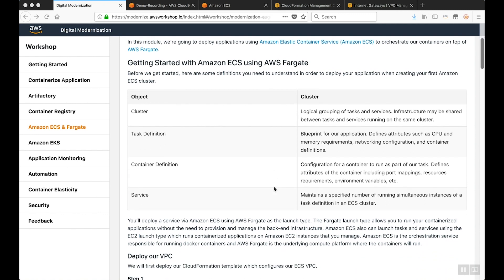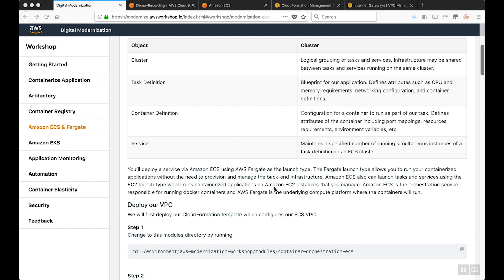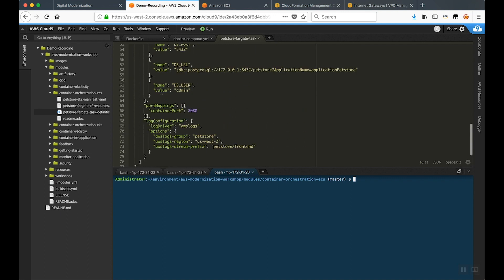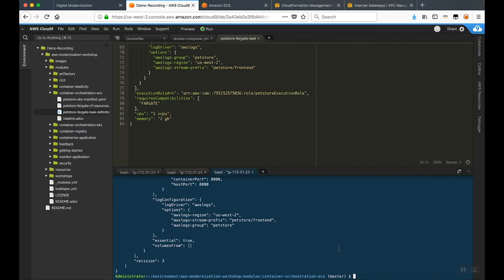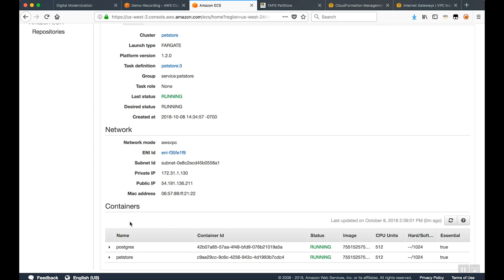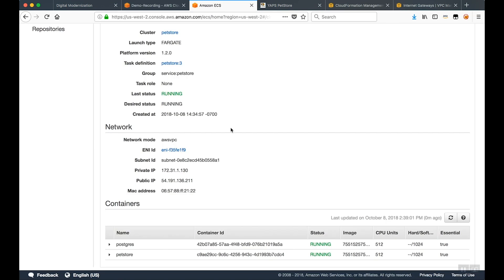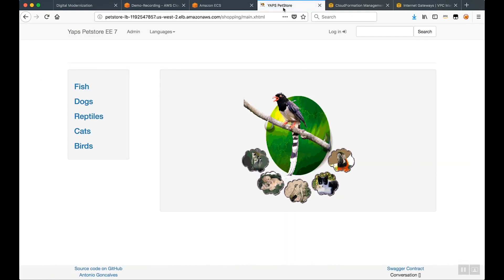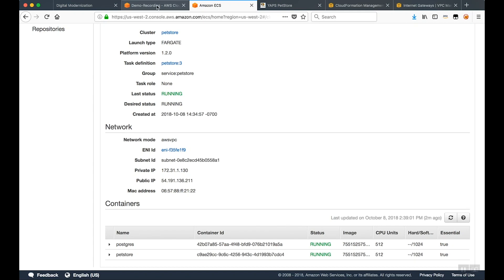Orchestrating Containers with Amazon Elastic Container Service and Fargate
Learn how to deploy a container image to Amazon Elastic Container Service (ECS) and Fargate, and then scale into multiple environments.